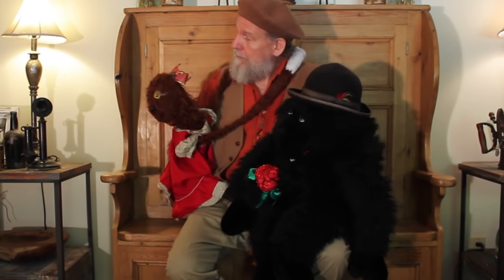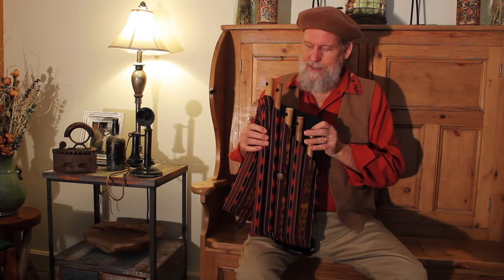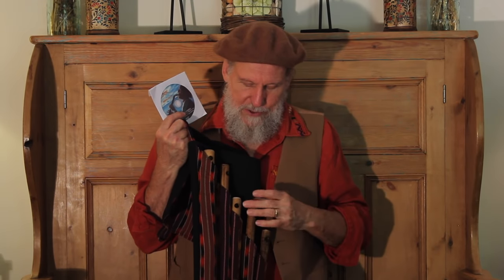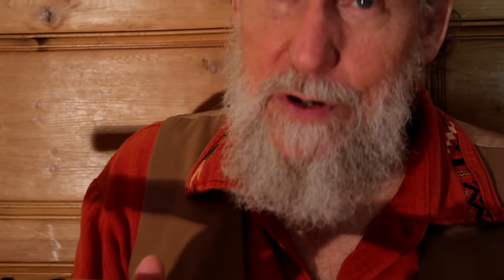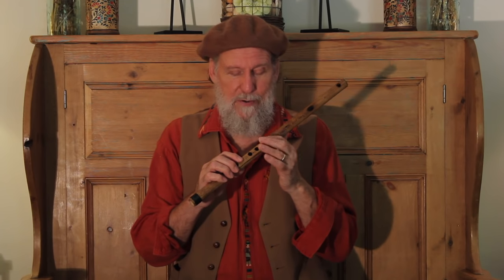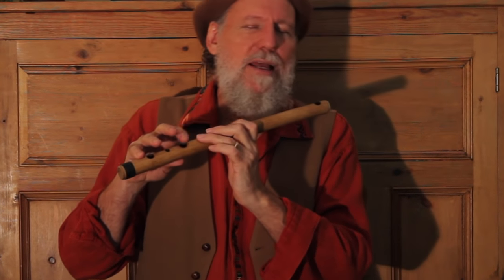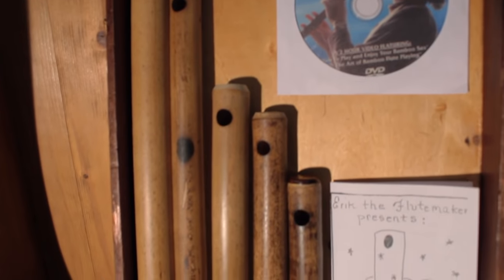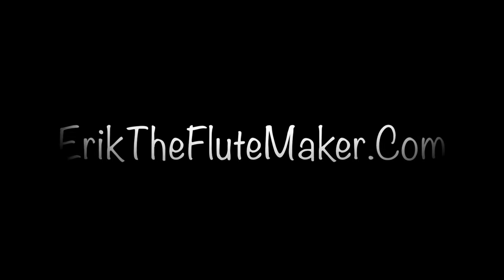Olde World Flute Set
This is a great way to jump into the world of flutes
Please note: As the world is quickly changing and CD's are not bought anymore we have stopped ordering them. Thus we do not include the CD in the Old World Set any longer. But to enjoy my music for free on can go to